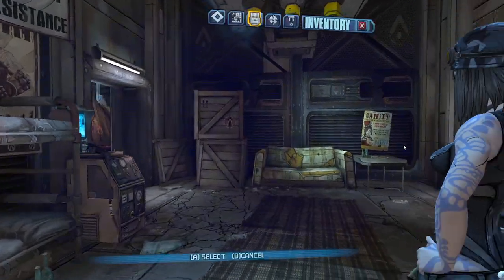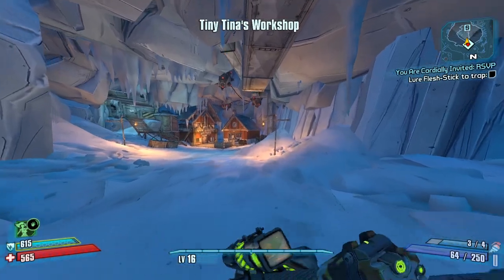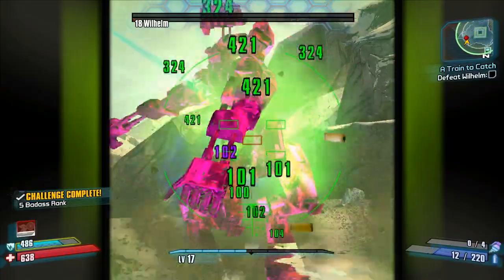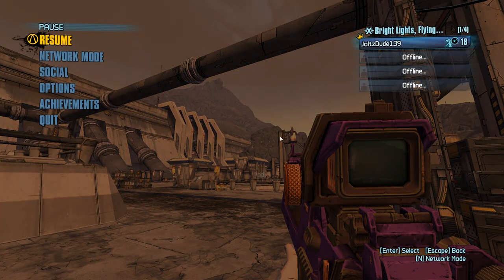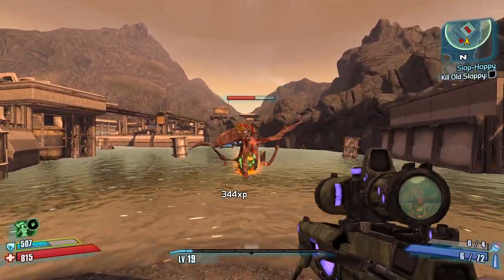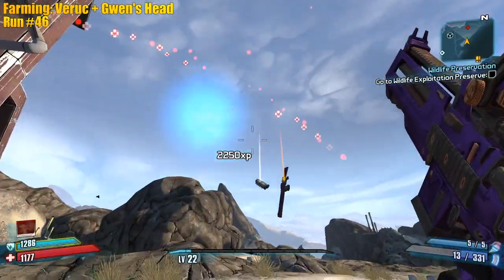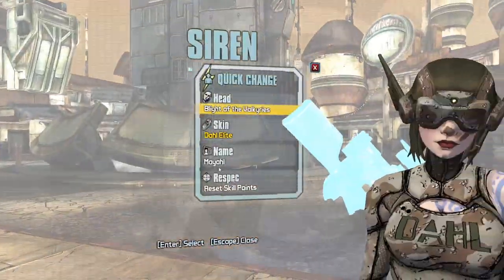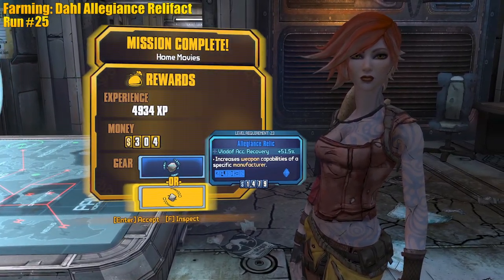Borderlands 2 | Dahl Allegiance Maya Funny Moments And Drops | Day #2